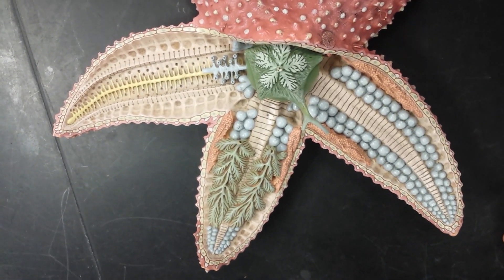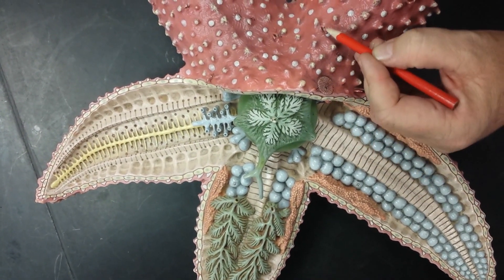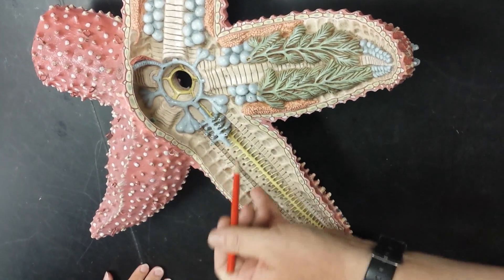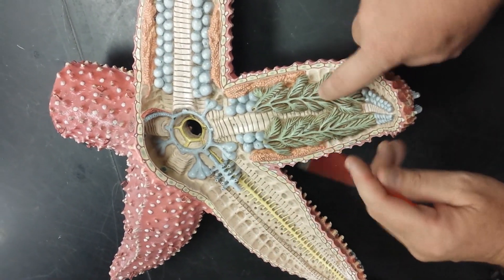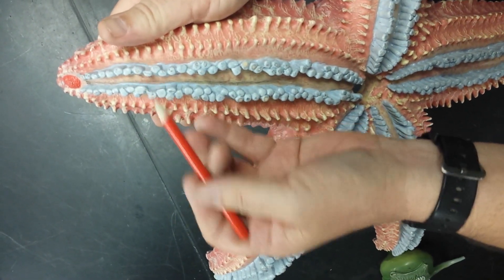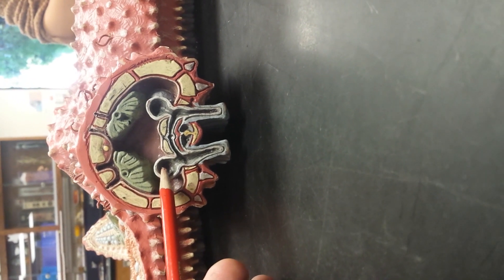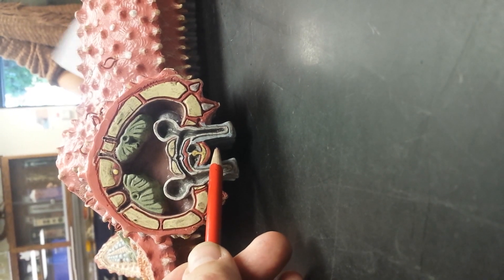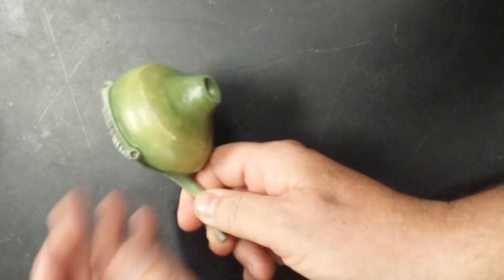Echinodermata model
...later